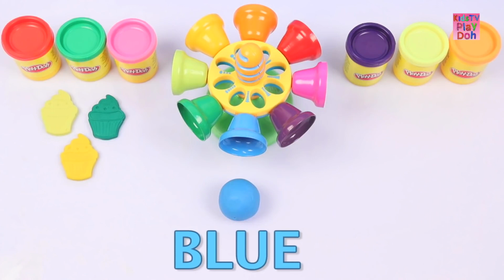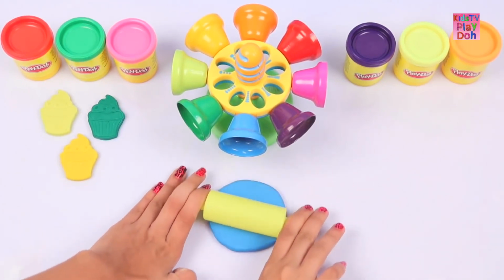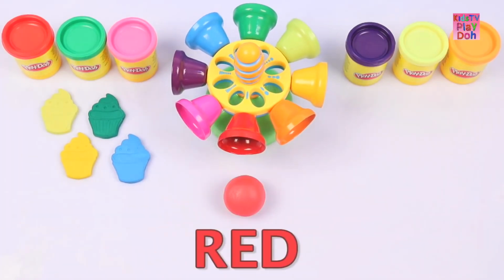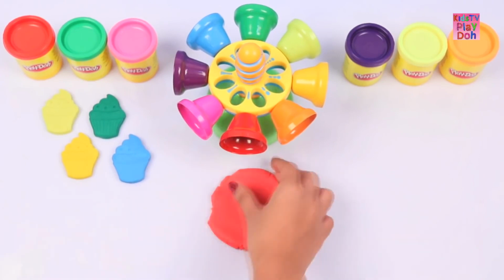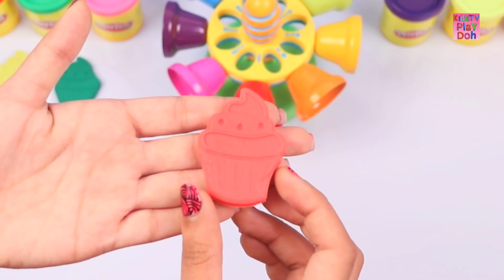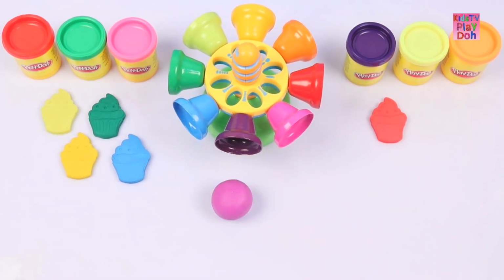Learn Colors with Xylophone Toy for Kids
Do you want to learn colors but don't know where to start? Try learning colors with the Xylophone Toy for Kids! This fun toy will help you learn the colors corresponding to the keys on the xylophone. With repeated use, you'll be able to learn the colors quickly and easily.
Kids TV Play Doh is home to the best and fun DIY play dough videos for kids, they will enjoy learning how to make slime, open surprise toys, play doh foam, play doh surprise eggs & many more with these educational, satisfying & relaxing art & craft videos.
This channel will teach your little ones how to recognise and make vegetables, shapes, colors, toys, ice cream, animals, alphabets, numbers and much more using kinetic sand, clay, glitter and jelly.
Parents will realise that Kids TV Play Doh is the ideal destination to not only acquire knowledge & thinking skills but also develop their child’s imagination & creativity.

for more Children’s Nursery Rhymes & Kids Videos